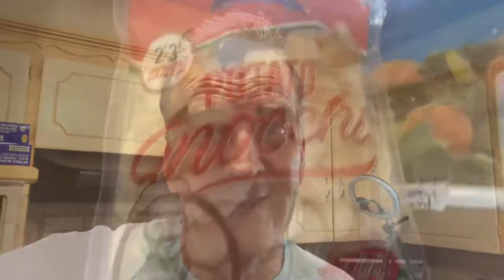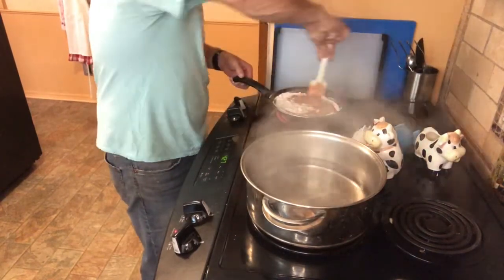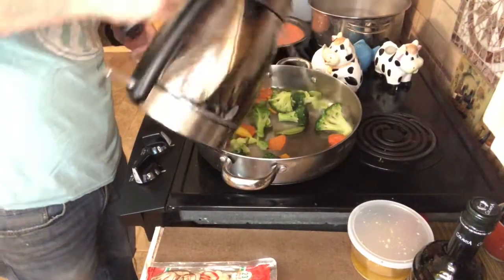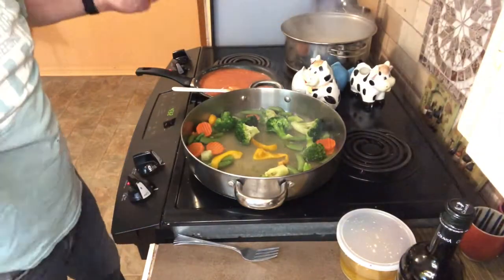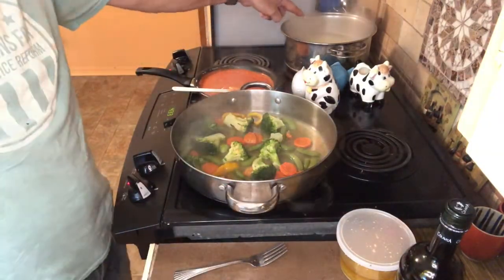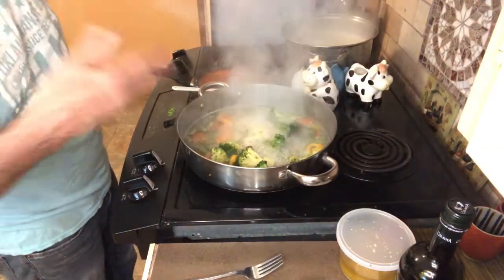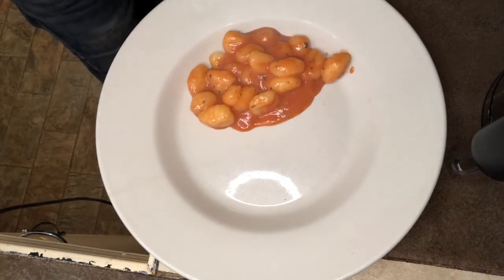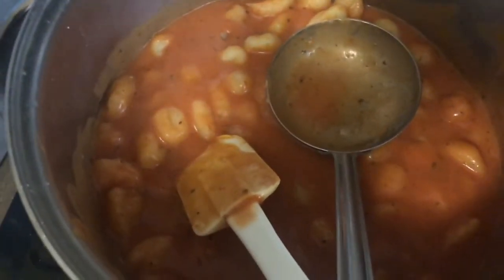Excellent meal from Dollar Tree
This is a fantastic pasta with tomato cream sauce oh beautiful vegetables